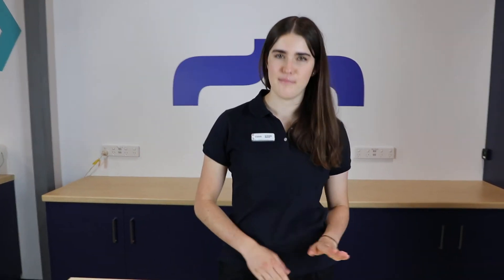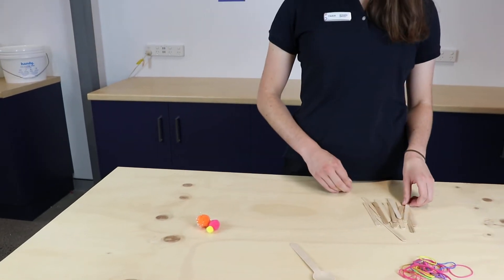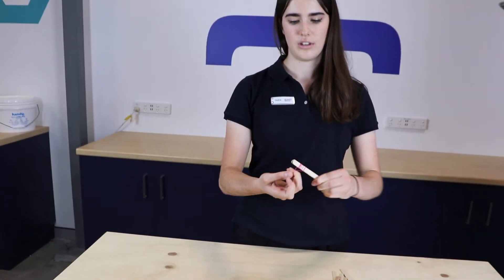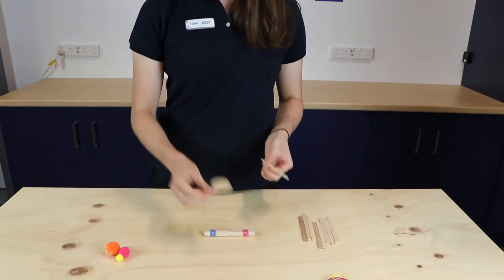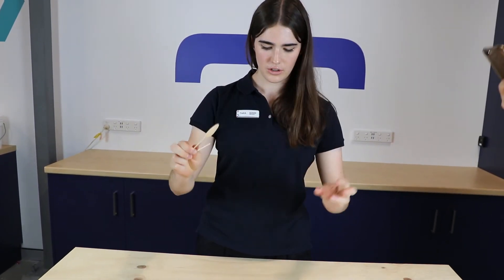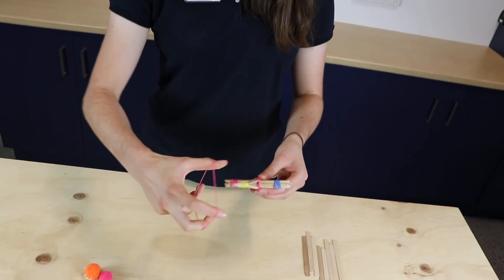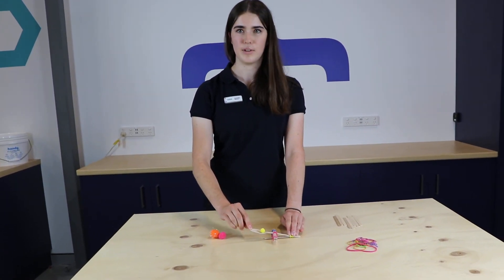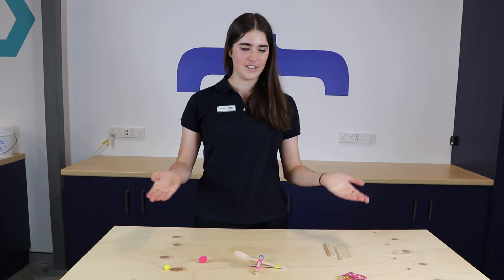Mini Catapults with Science Space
Today’s activity is simple science that will give your children HOURS of fun. With just three household items, you will be able to build a mini catapult that gives those medieval makers a run for their money! Ok…maybe not. BUT – this activity is so easy and shows children of all ages some basic physics principles while helping them blow off some steam at home as they test different items to fling near and far. Be sure to download the activity sheet and join in!

What you will need:
- 7 paddlepop sticks
- 1 wooden spoon (or plastic)
- 5 rubber bands